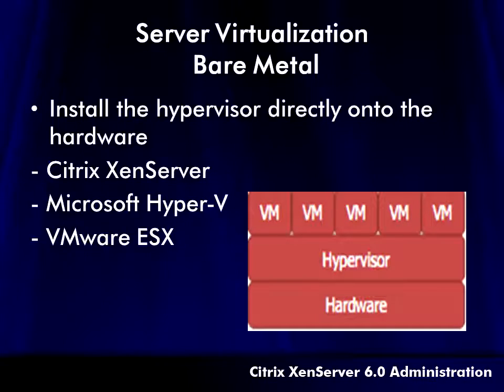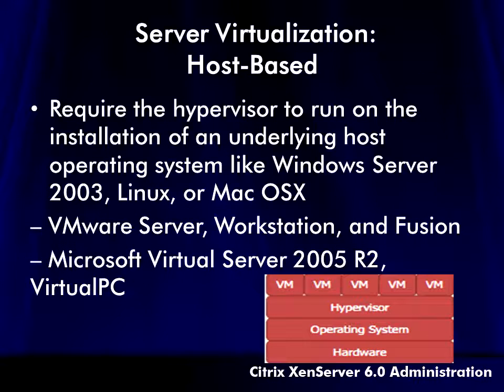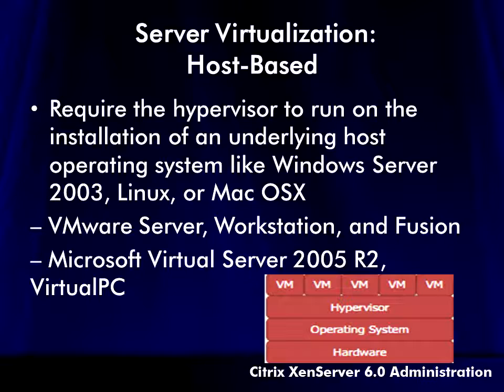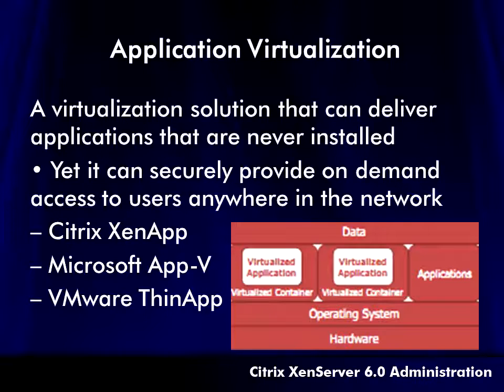Types of Virtualization